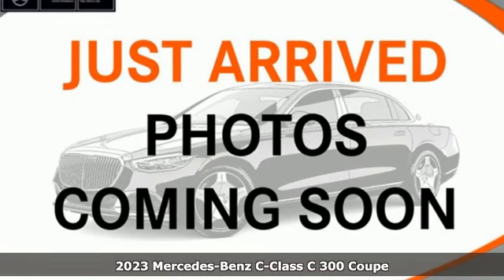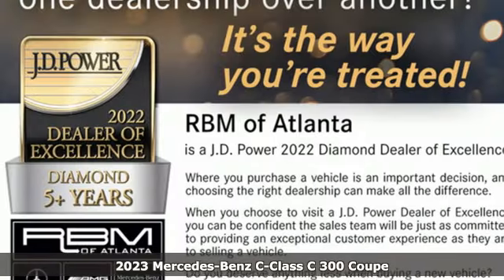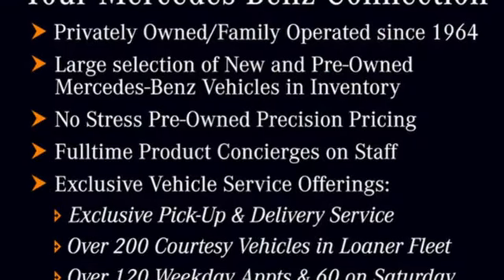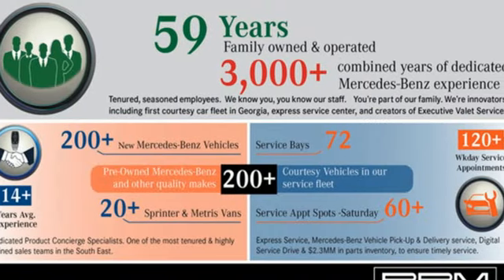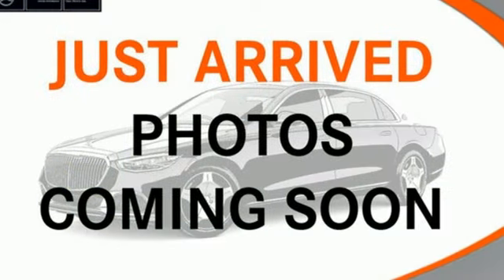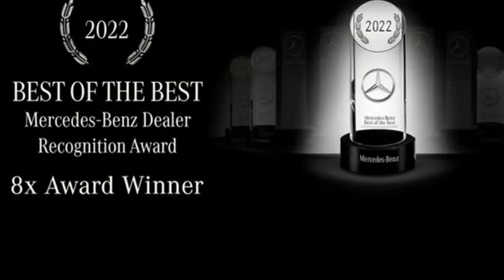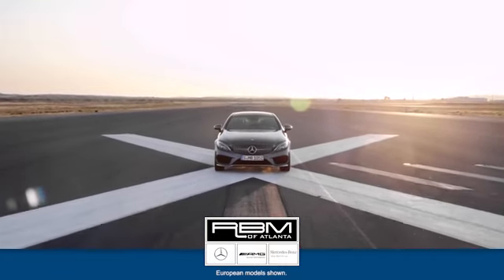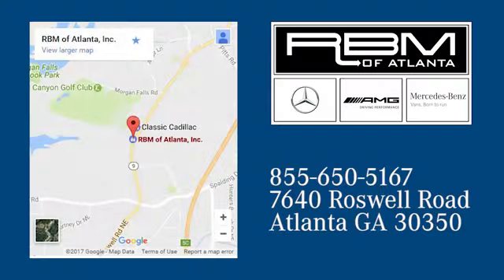New 2023 Mercedes-Benz C-Class Atlanta GA Sandy Springs, GA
Year: 2023
Make: Mercedes-Benz
Model: C-Class
Trim: C 300 Coupe
Engine: 4 2.0 L
Transmission: Automatic
Color: Polar White
Interior: Black
Stock #: M36029
VIN: W1KWJ8DB3PG130833
Wheel Locking Bolts, Polar White, WHEELS: 19 AMG TWIN 5-SPOKE W/BLACK ACCENTS -inc: Tires: 225/40R19 Fr & 255/35R19 Rr Perf RFT,, PARKING ASSIST PACKAGE -inc: Rear Cross-Traffic Alert, PARKTRONIC w/Active Parking Assist, Surround View System, NIGHT PACKAGE -inc: high-gloss black front splitter, grille trim, rear diffuser, side mirrors and window trim, NATURAL GRAIN BLACK ASH WOOD TRIM, MB-TEX DASHBOARD W/TOP STITCHING, INDUCTIVE WIRELESS CHARGING & NFC PAIRING, FIRST AID KIT, BODY COLOR REAR SPOILER. This Mercedes-Benz C-Class has a powerful Intercooled Turbo Premium Unleaded I-4 2.0 L/122 engine powering this Automatic transmission.*This Mercedes-Benz C-Class C 300 Has Everything You Want *ALUMINUM TRIM -inc: Natural Grain Black Ash Wood Trim,, Window Grid Antenna, Wheels: 18 Split 5-Spoke, Valet Function, Urethane Gear Shifter Material, Turn-By-Turn Navigation Directions, Trunk/Hatch Auto-Latch, Trip Computer, Transmission: 9G-TRONIC 9-Speed Automatic, Transmission w/Sequential Shift Control w/Steering Wheel Controls, Tires: 225/45R18 Fr & 245/40R18 Rr AS Run-Flat, Tire Specific Low Tire Pressure Warning, Strut Front Suspension w/Coil Springs, Smart Device Remote Engine Start, Side Impact Beams, Remote Releases -Inc: Hands-Free Access Proximity Cargo Access, Remote Keyless Entry w/Integrated Key Transmitter, 2 Door Curb/Courtesy, Illuminated Entry and Panic Button, Redundant Digital Speedometer, Rear-Wheel Drive, Rear Fog Lamps.* Visit Us Today *For a must-own Mercedes-Benz C-Class come see us at RBM of Atlanta (South), 7640 Roswell Rd, Atlanta, GA 30350. Just minutes away!

Address:
7640 Roswell Road